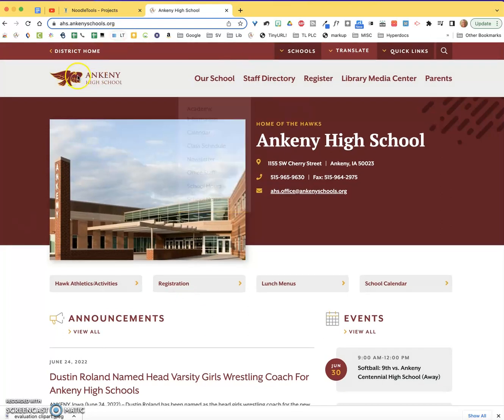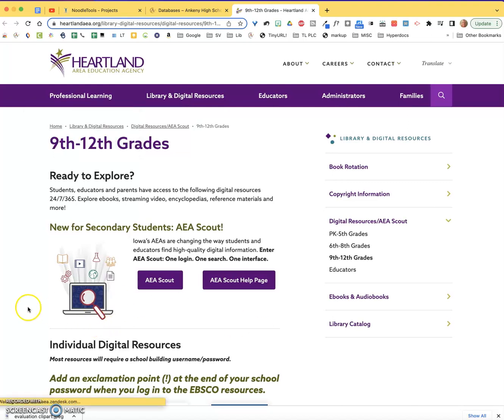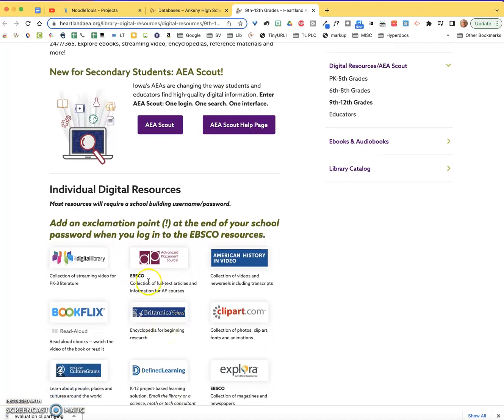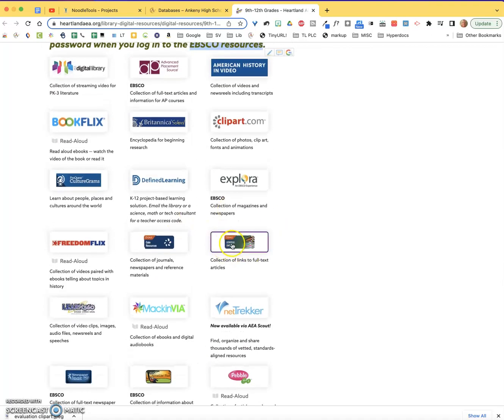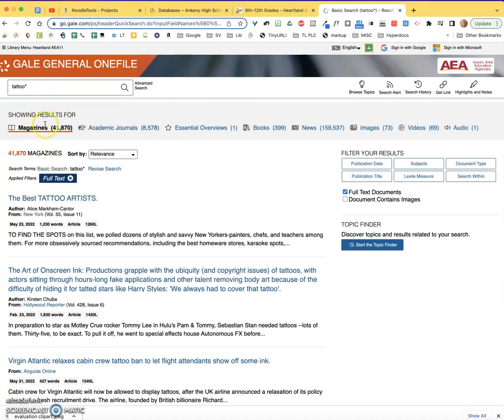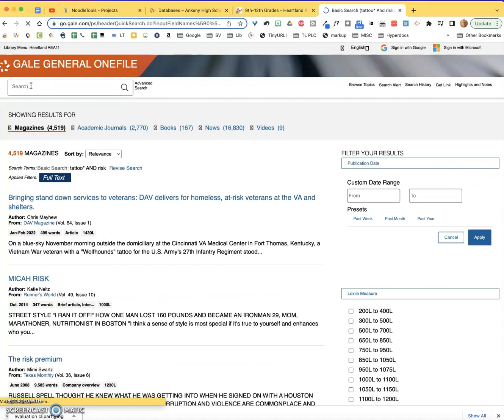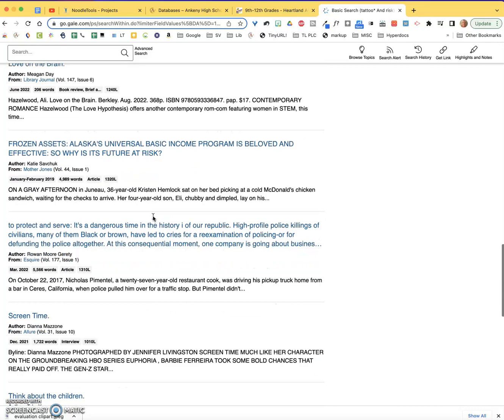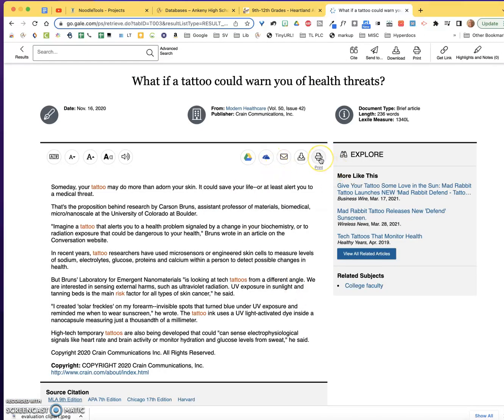DATABASES Searching and Saving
How to use the databases at Ankeny Schools.